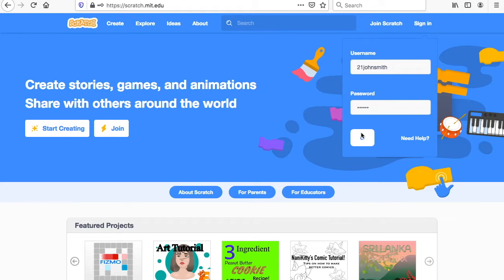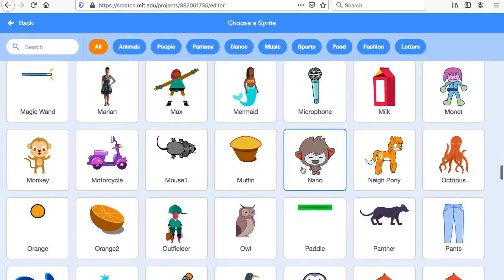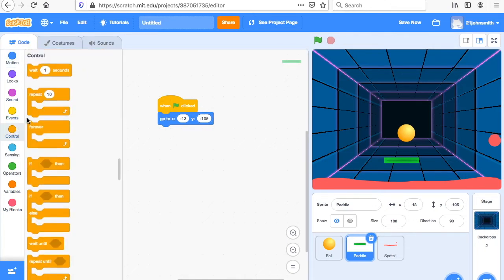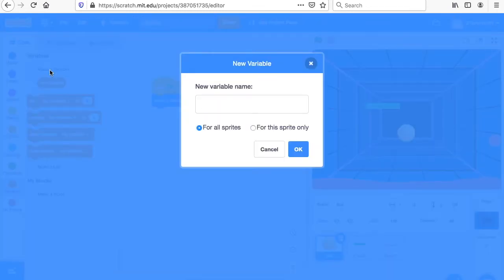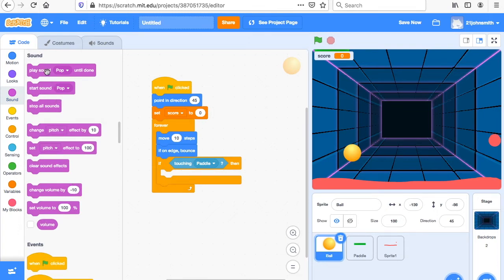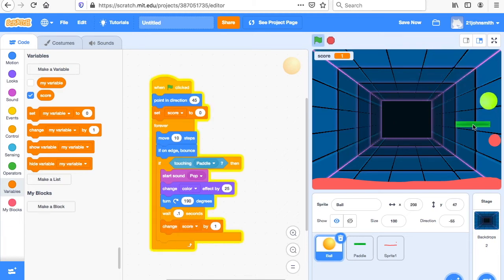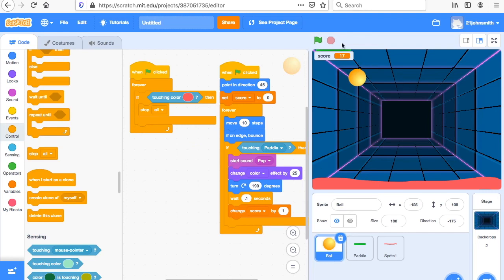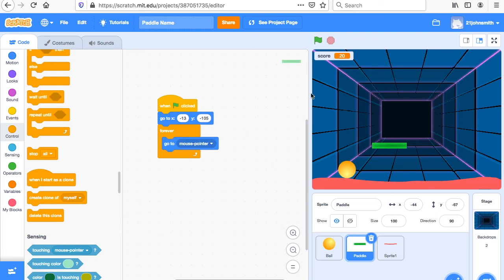Scratch Paddle Game